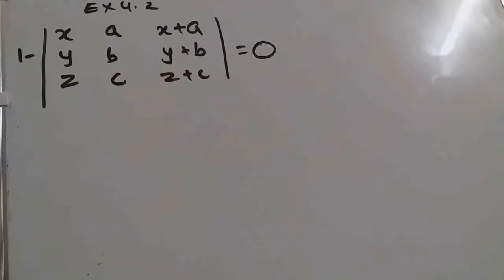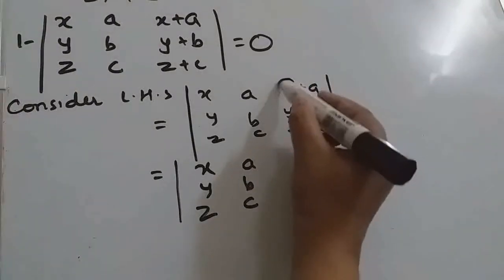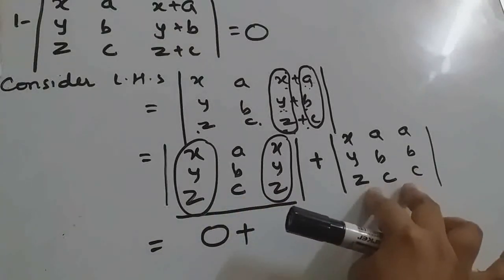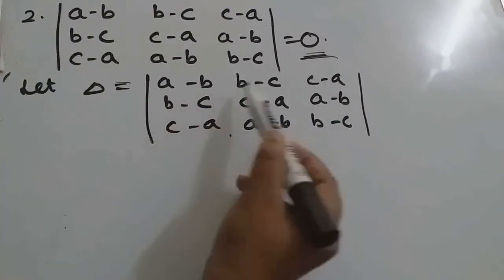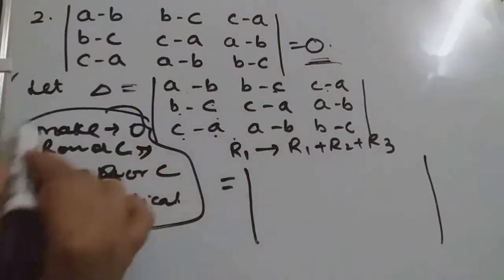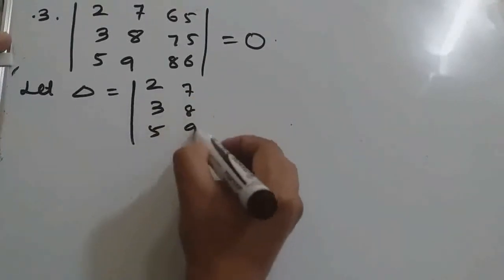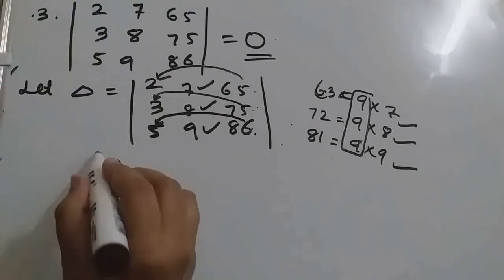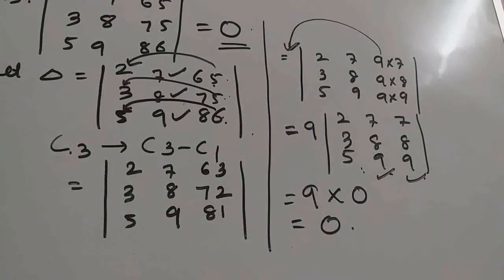Determinants || exercise 4.2 || question 1,2,3,4